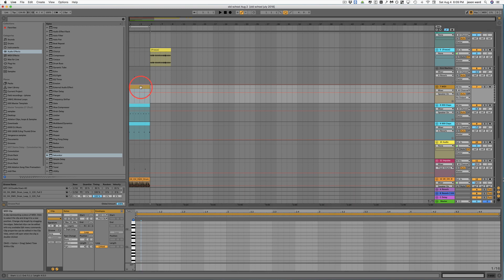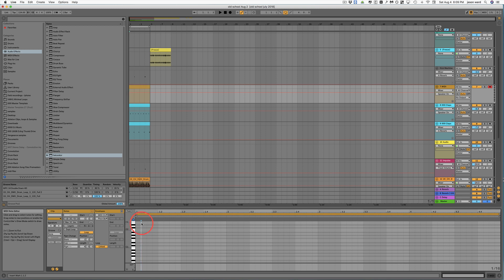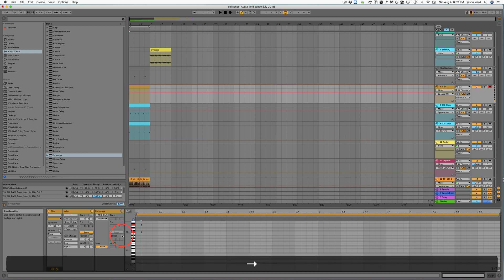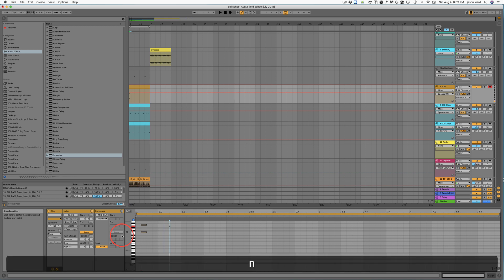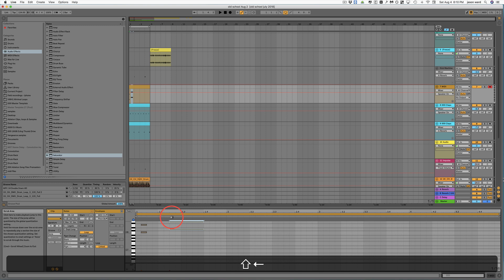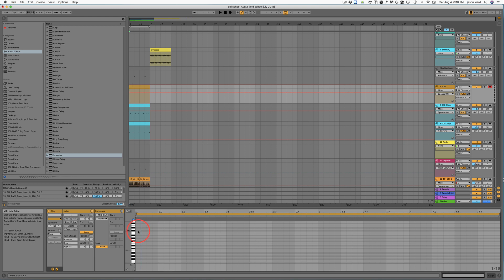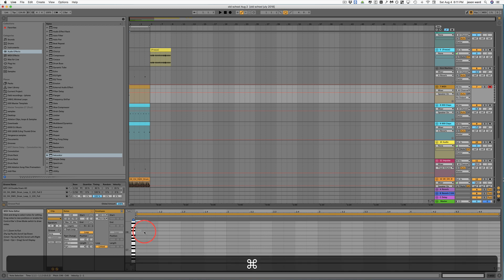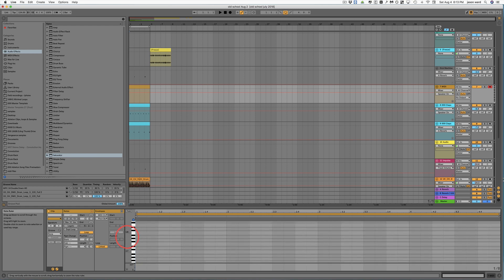Ableton 10 - Step recording & other midi shortcuts